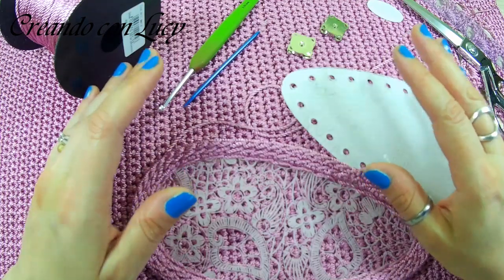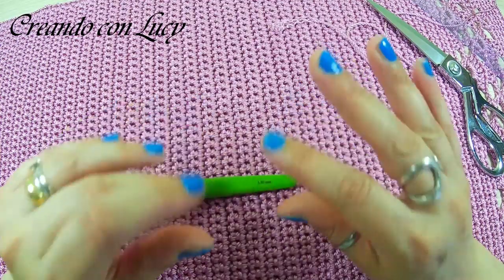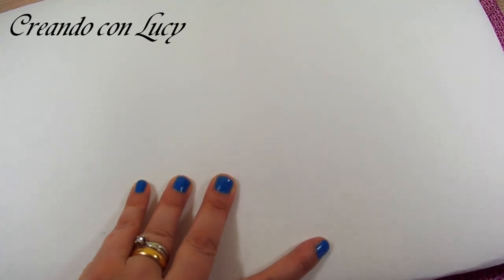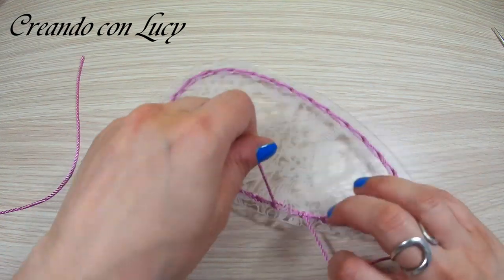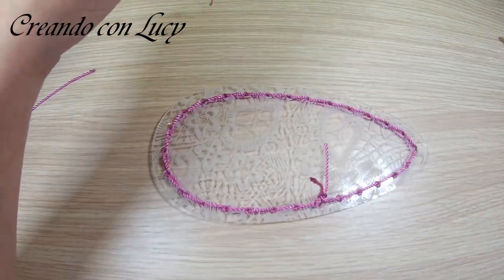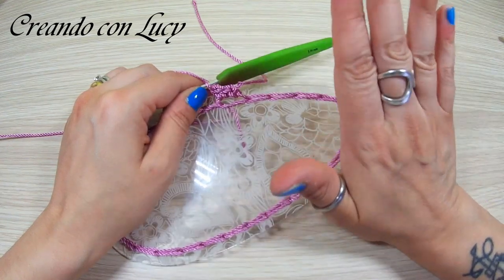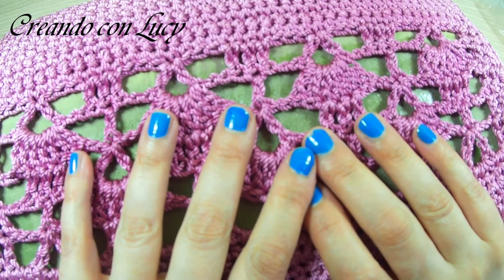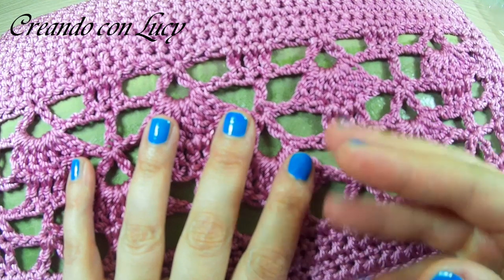UNCINETTO FACILE,pochette amèlie, Amèlie bag facilissima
Ciao da Lucy e Pucci
Oggi vi presentiamo un complemento che potrà arricchire il vostro Amèlie style
Dopo la maglia ,il cardigan e aureli ecco anche una borsa,facile dallo stile irresistibile ,spero vi piacerà ,buon lavoro

LISTA DEI MATERIALI

2 rocche di swantwister
2 gocce in plexiglas
termoindurente
fodera
calamita
ago tira fettuccia
ago da cucito
filo da cucito
forbici

PUNTI IMPIEGATI

maglia bassa
catenella
maglia bassisima
punto v
punto ventagli
maglia alta

TUTTI I LINK UTILI

DA FUNGHO LABEL TROVERETE ANCHE DELLE BELLISSIME ETICHETTE PERSONALIZZABILI

Spero che anche questo video vi sia piacouto
se volete venire a trovarmi lo potrete fare nel gruppo facebook:

baci baci da me. Lucy e la Pucci
GRAZIE SEMPRE PER L'AFFETTO CHE MI DIMOSTRATE